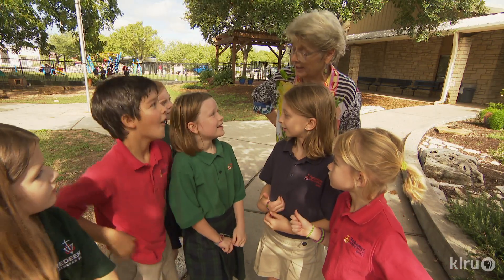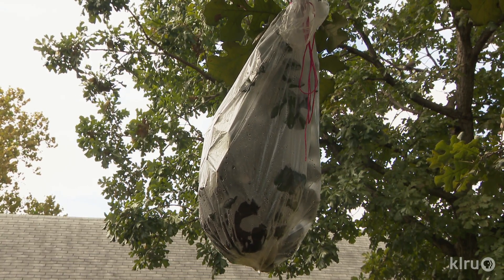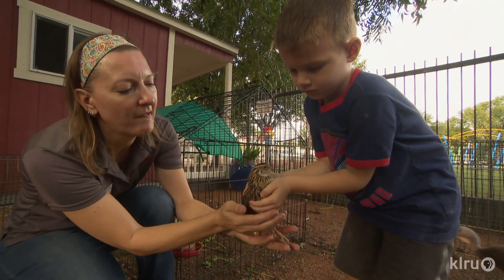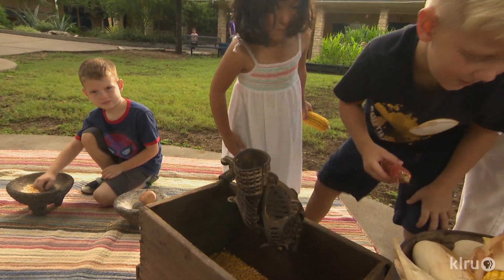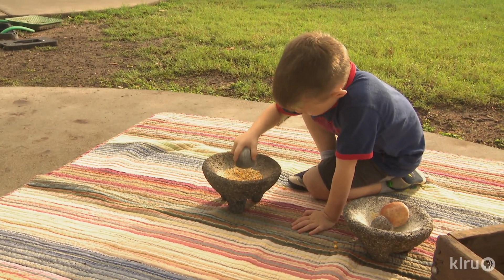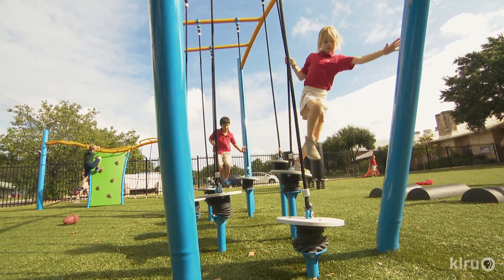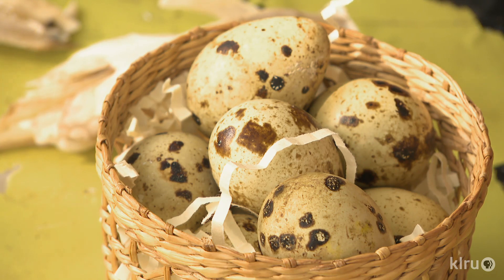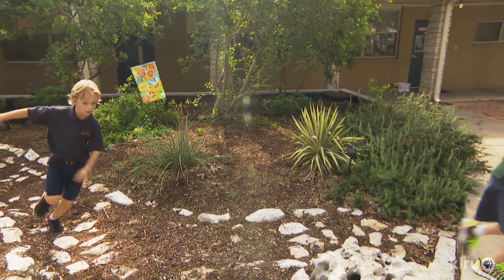Going Wild About Science Outside |Redeemer Lutheran School |Central Texas Gardener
At Redeemer Lutheran School, students joyfully dive into hands-on science lessons outdoors in a wildlife habitat, vegetable gardens, and a mini-farmyard of turkeys, quails, and chickens.